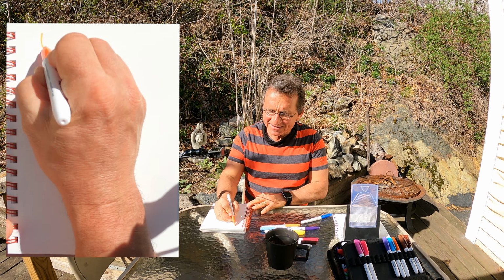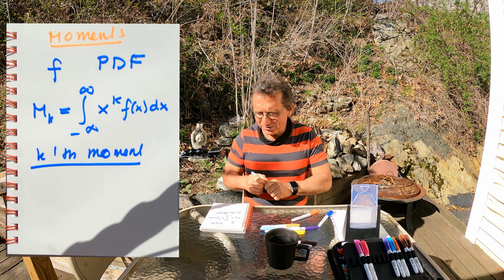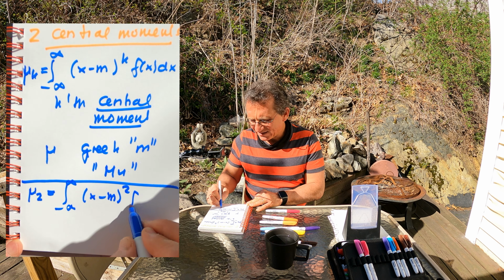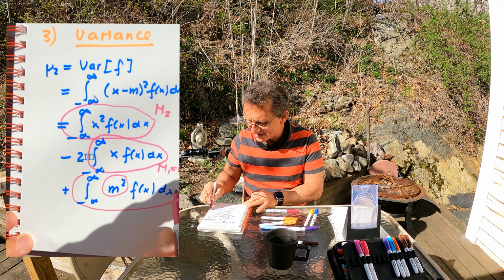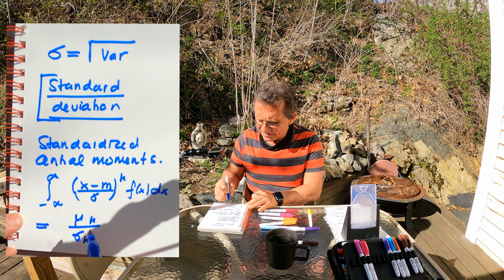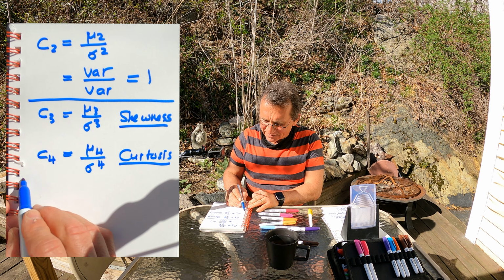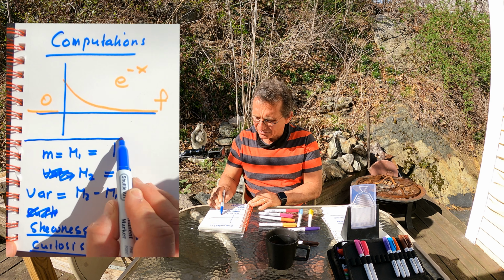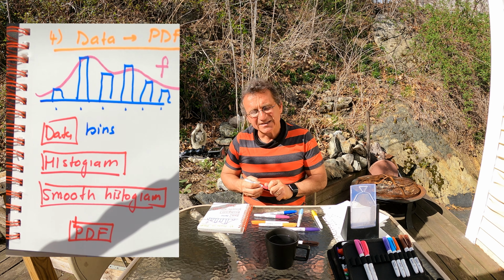Math 1a Spring 2021 Statistics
We look at moments, central moments and especially at variance, skewness and curtosis of a probability distribution function.Then we again explain the important step how one gets from experimental data to the distribution function of these data. This is illustrated by overlaying the animation into the movie, a technique I have now used several times also in the Math E 320 movies. This presentation is built up differently than last years and also very different from the actual lecture, where we work with slides, ipad and with a jamboard for groups. The days start to become increasingly warmer. I have recorded before already outside but the plants start to grow. We are lucky also to live in a quiet place with some wood behind the house.